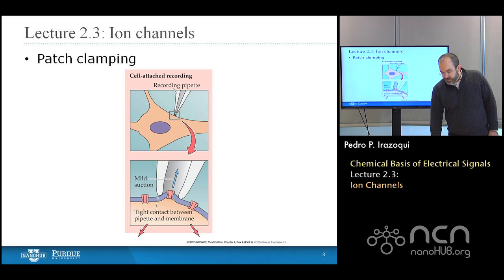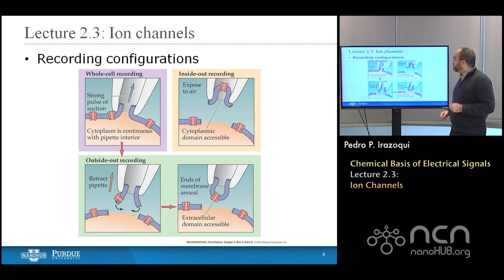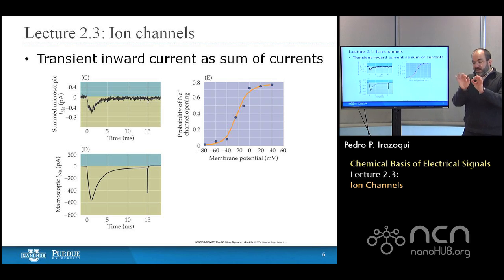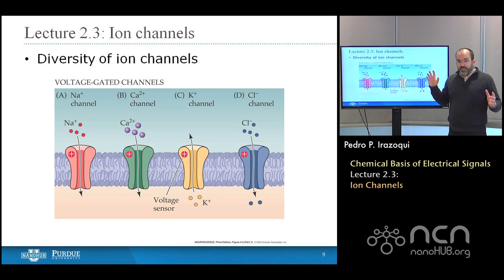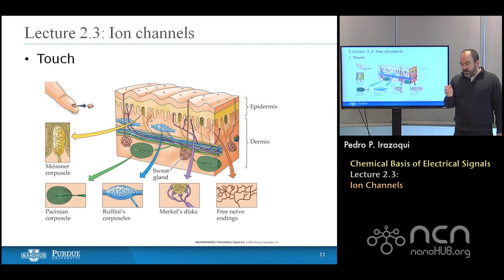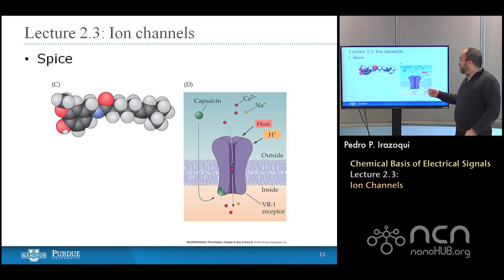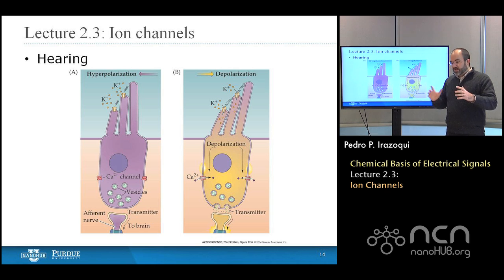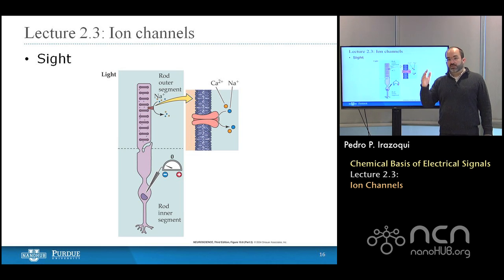nanoHUB-U Bioelectricity L2.3: Chemical Basis - Ion Channels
Table of Contents:
00:09 Lecture 2.3: Ion channels
00:16 Week 2: Chemical basis of electrical signals
01:29 Patch clamping
03:15 Recording configurations
05:14 Individual ion channel Na+ currents
06:09 Transient inward current as sum of currents
08:02 Individual ion channel K+ currents
08:37 Delayed outward current as sum of currents
09:03 Diversity of ion channels
10:12 Further diversity of ion channels
11:20 Touch
13:43 Taste
14:33 Spice
16:02 Hearing
18:21 Sight
19:19 Sight

This video is part of the nanoHUB-U course "Introduction to Bioelectricity."

This course introduces students to The fundamentals of bioelectricity of the mammalian nervous system. Passive and active forms of electric signaling in both intra and inter-cellular communication at the atomic, molecular, and engineered device level. Mathematical analysis including the Nernst equation, core conductors, cable theory, and the Hodgkin-Huxley Model of the action potential. Neuromodulation with nano-engineered sensors and actuators.